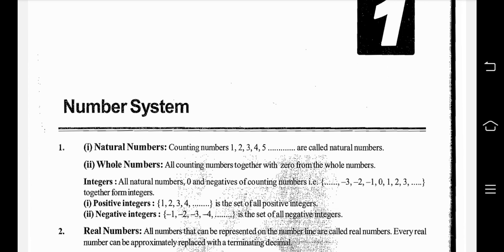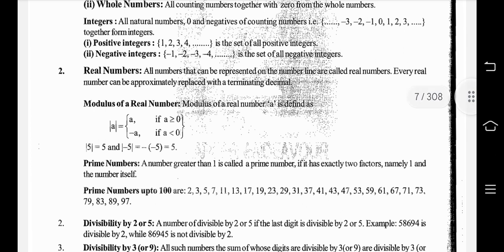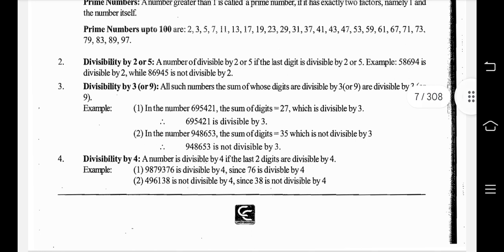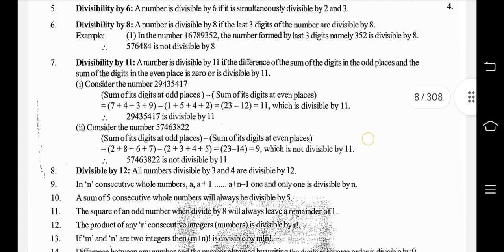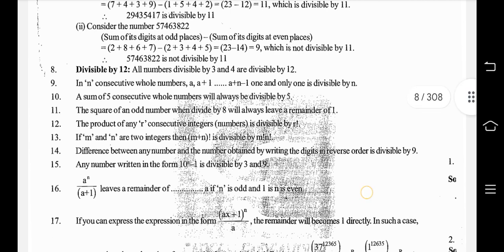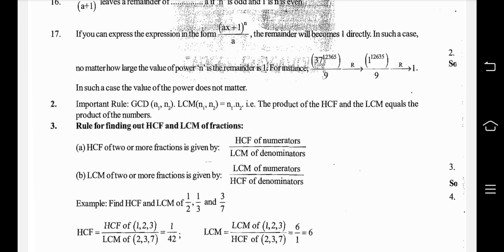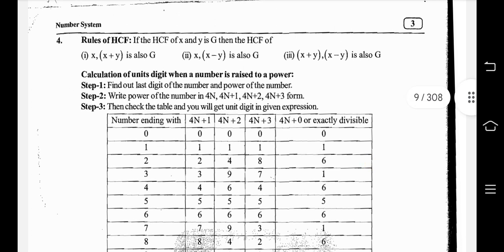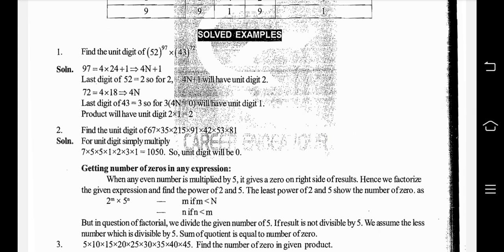paper 1 lecture October 18 2023